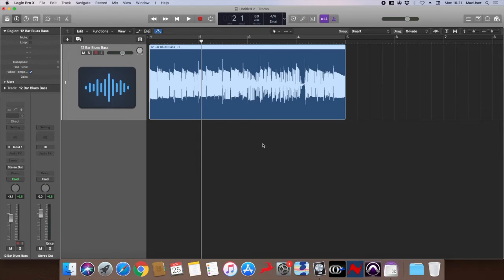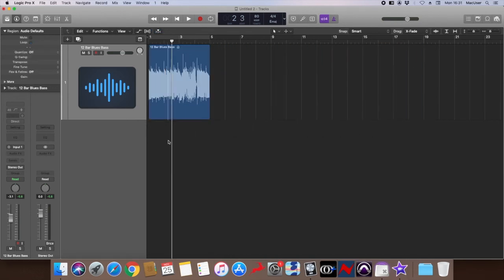Logic Pro X Quick Tips #4: The Pointer Tool and the Marquee Tool